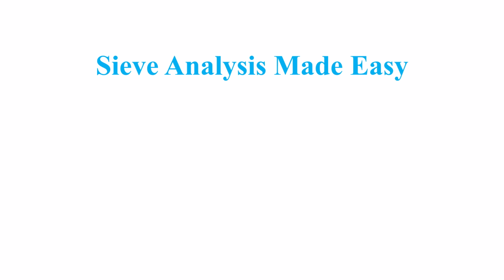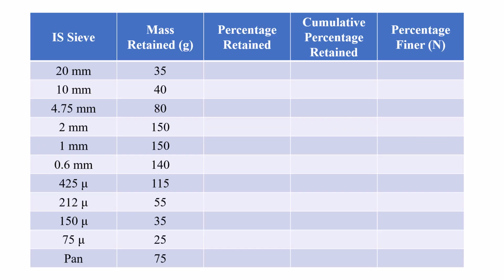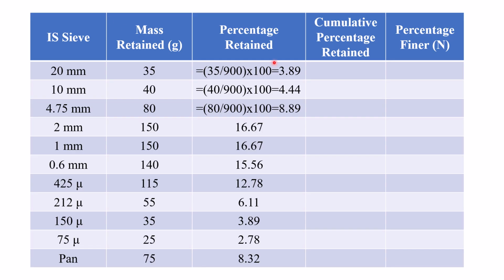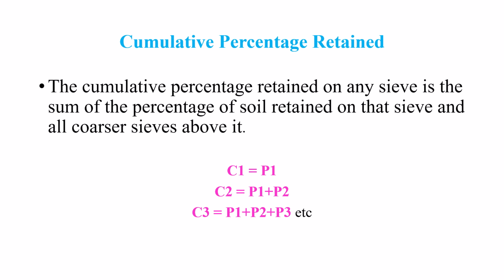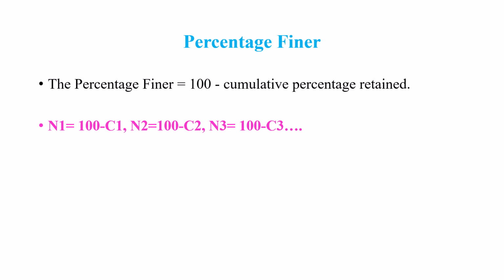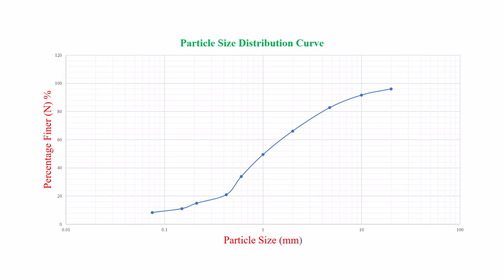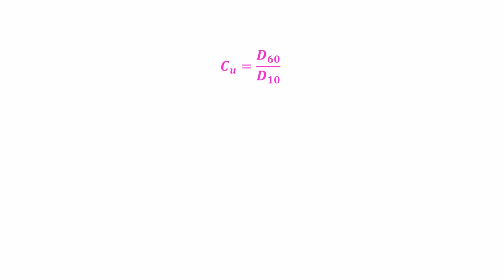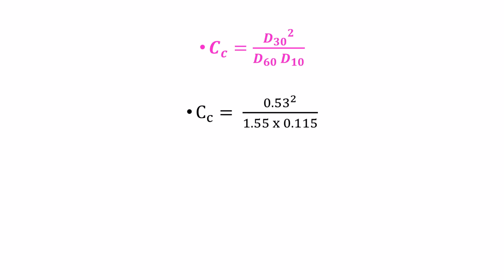Sieve Analysis Made Easy | Full Numerical Solved (PSD Curve, Cu & Cc)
In this video, we solve a complete Sieve Analysis numerical step by step in a simple and easy way. This is an important topic in Soil Mechanics / Geotechnical Engineering and is frequently asked in exams.

We will calculate percentage retained, cumulative percentage retained, and percentage finer, and then plot the Particle Size Distribution (PSD) curve. Finally, we determine D10, D30, D60, Coefficient of Uniformity (Cu), and Coefficient of Curvature (Cc).

This video is designed to help you understand the complete procedure clearly and improve your exam performance by avoiding common mistakes.

👉 Watch till the end for full step-by-step understanding of the numerical.